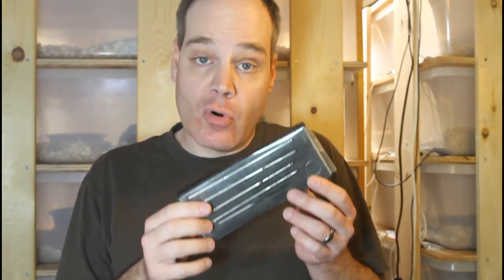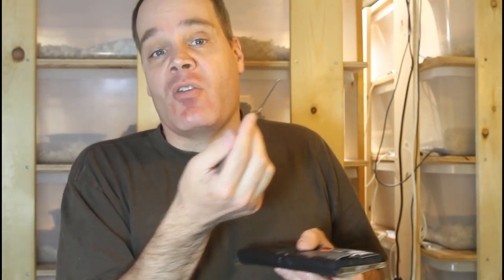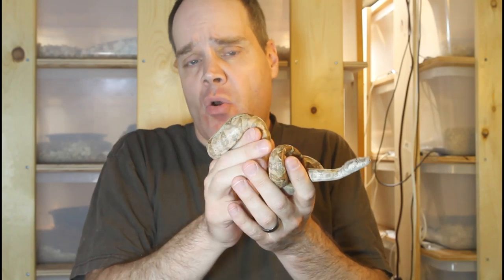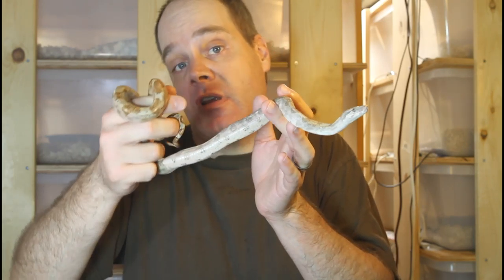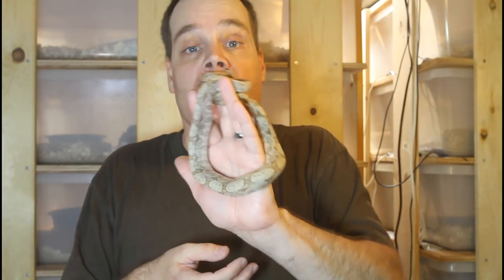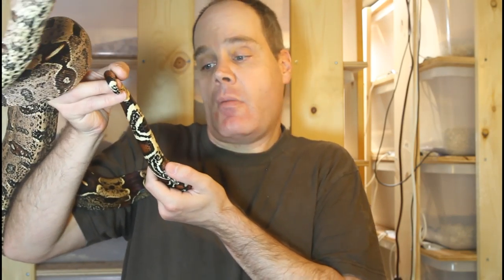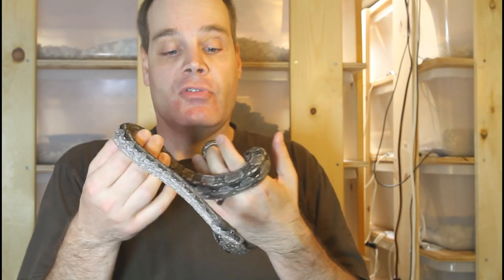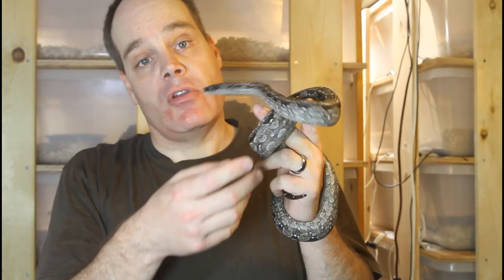Determining Your Boa Constrictor's Gender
Accurately determining if your Boa constrictor is male or female is essential for successful boa breeding.  Brian discusses the different methods to determine a Boa constrictor's gender, including demonstrating his preferred method which you can do easily at home on your boas with no special tools!